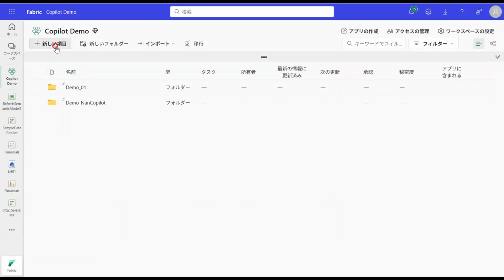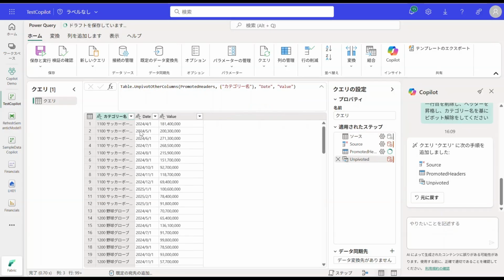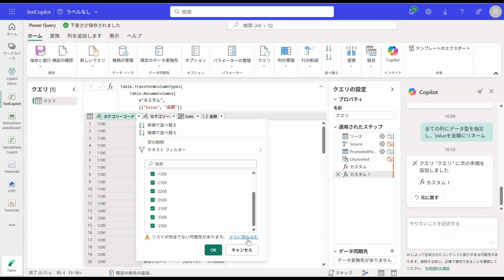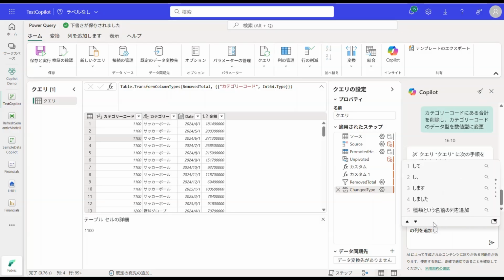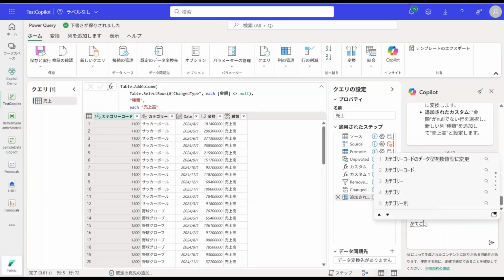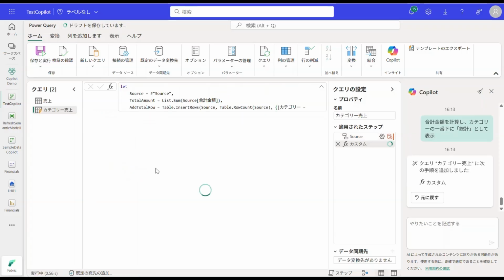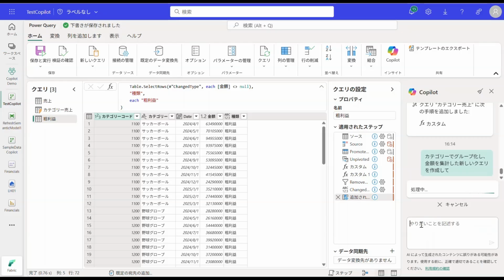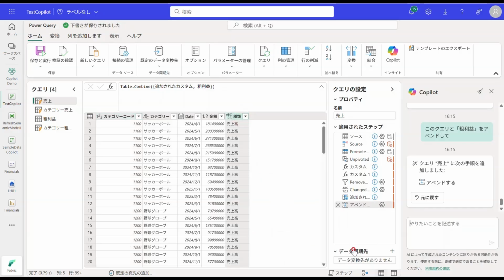Copilot for Data Factory (Dataflow Gen2) -EN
Practical usage of Copilot for Data Factory (Dataflow Gen2) explained